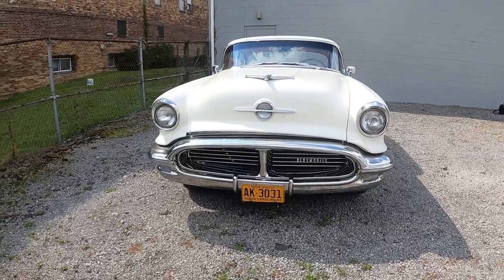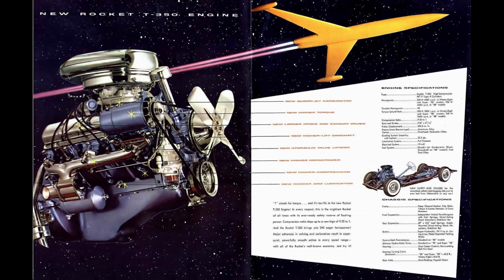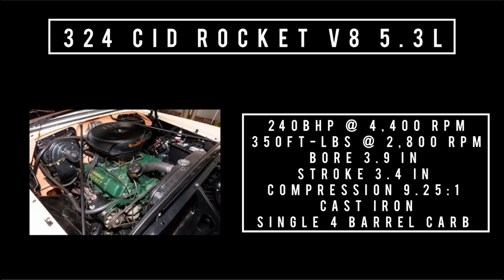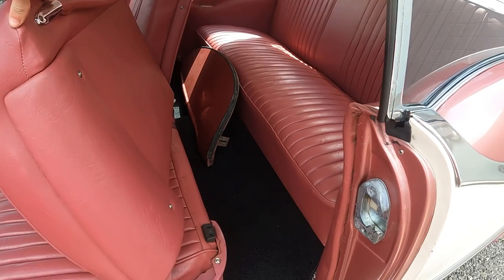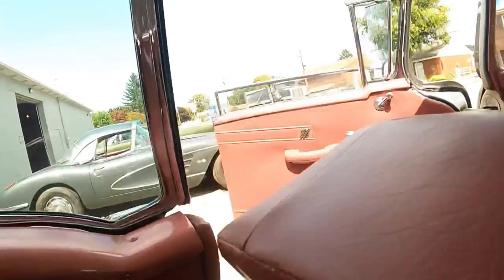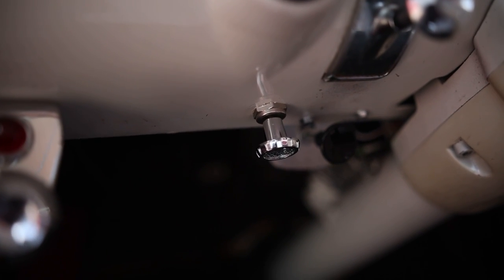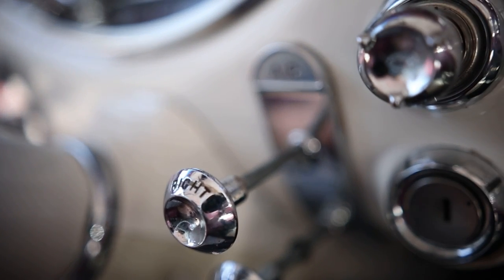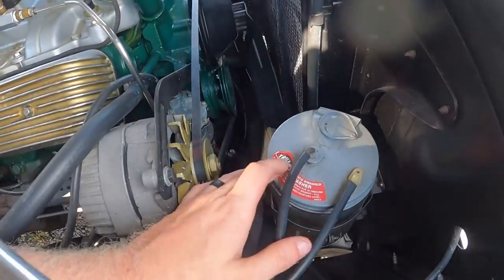1956 Oldsmobile super 88 two door holiday hardtop